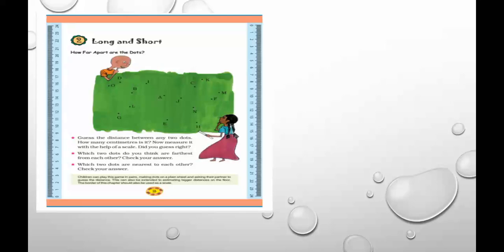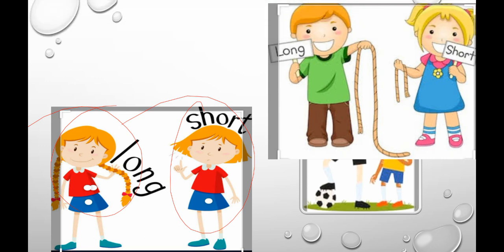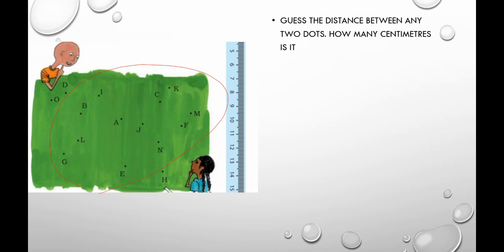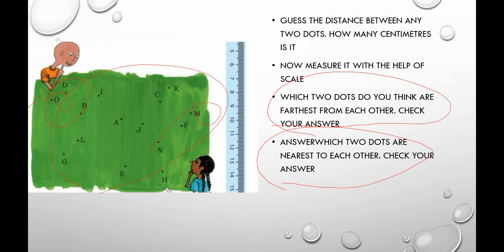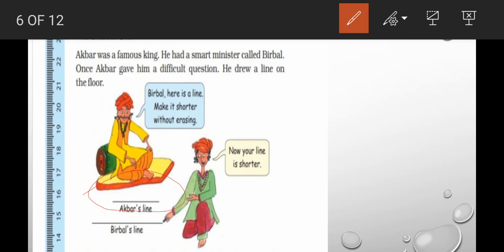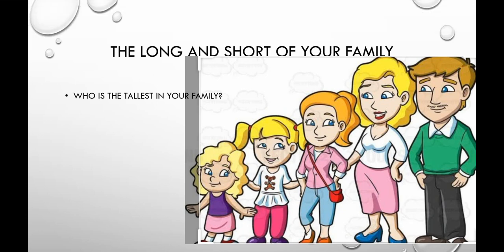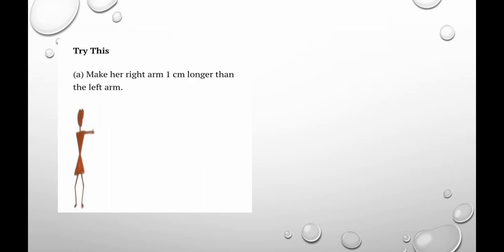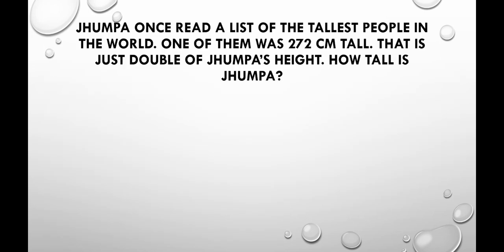Chapter 2, LONG AND SHORT